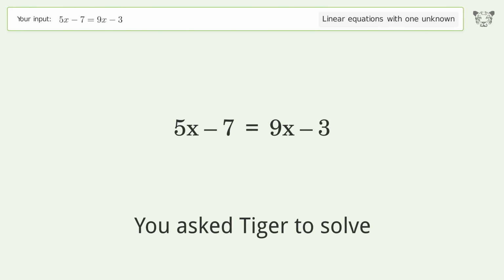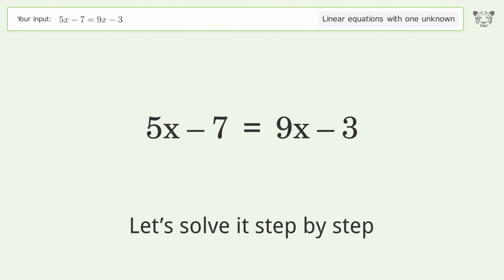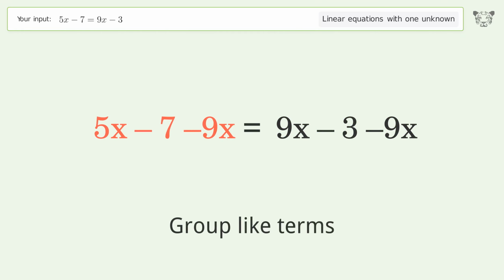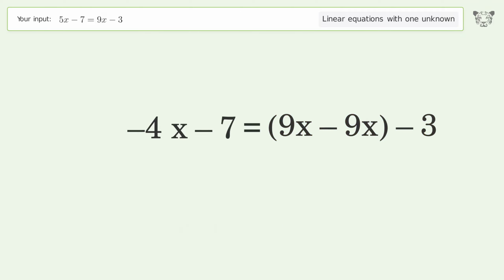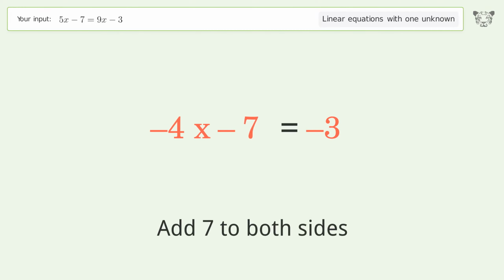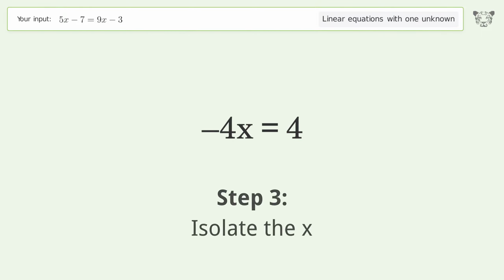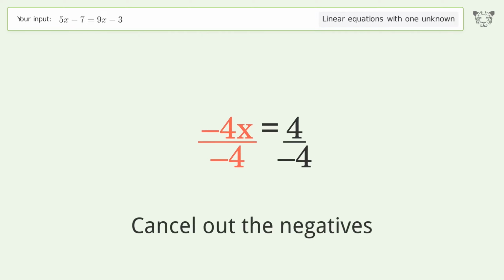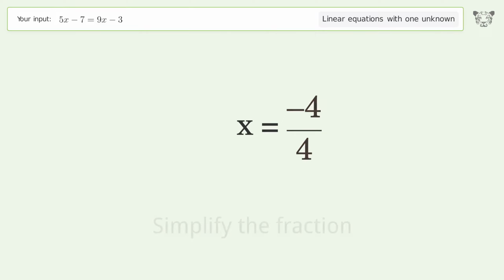Solve 5x-7=9x-3: Linear Equation Video Solution | Tiger Algebra